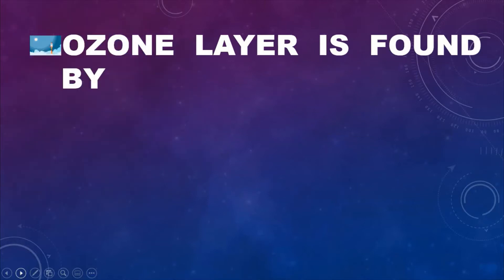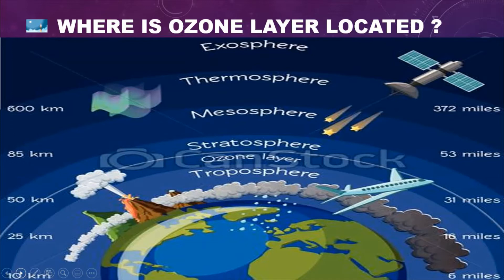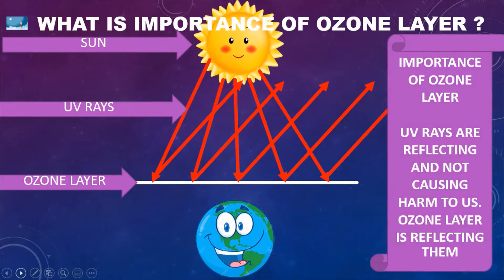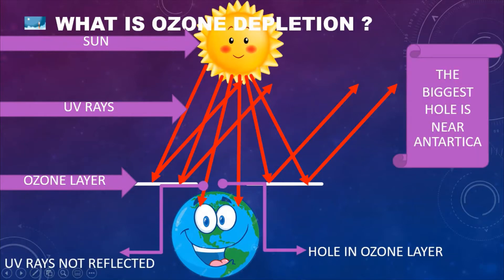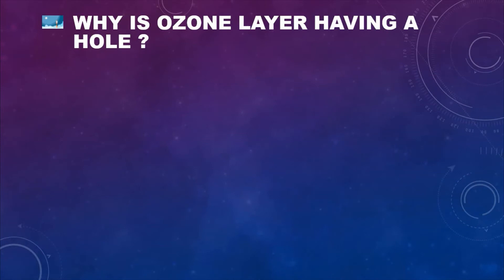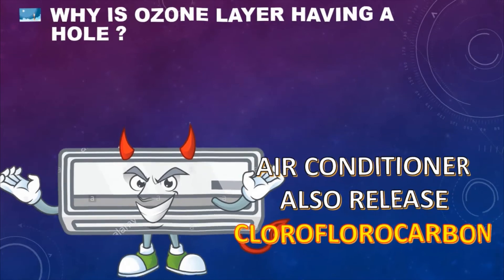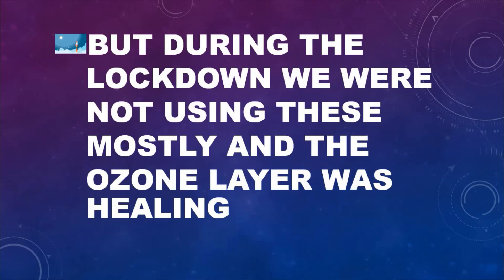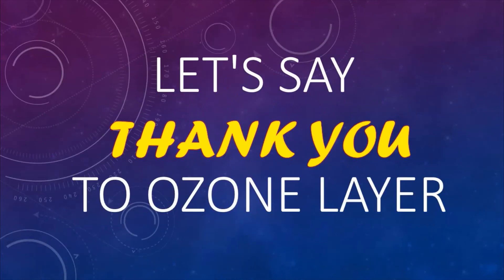world ozone day|what is ozone dayworld ozone day essay | easy lines on world ozone day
hi everyone welcome to 5plus1 musketeers
in this video we learn about ozone layer and world ozone day ,10 lines speach